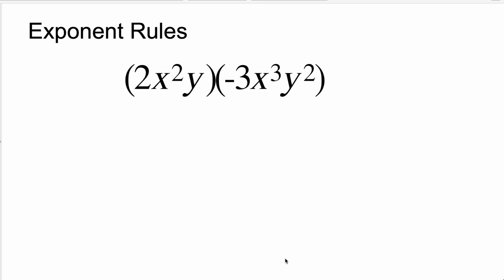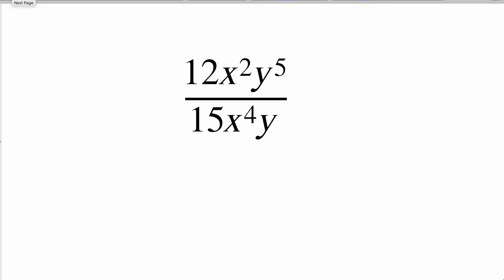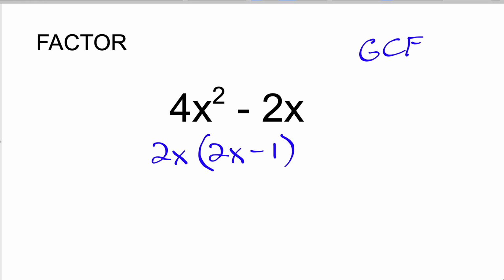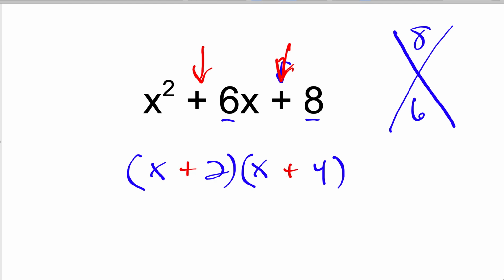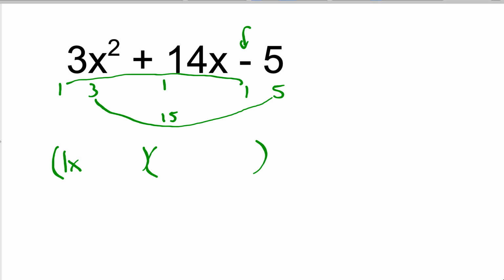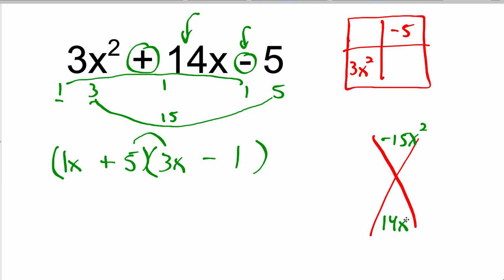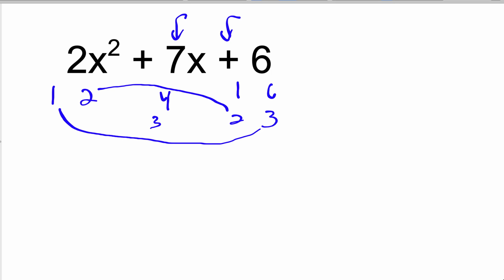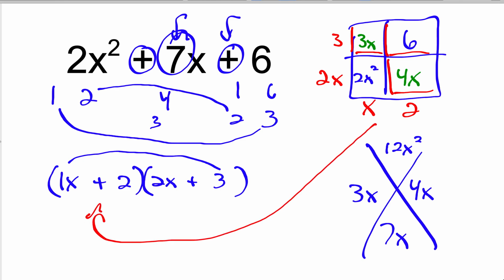Review of exponent rules and factoring